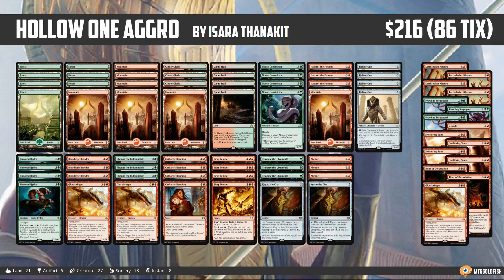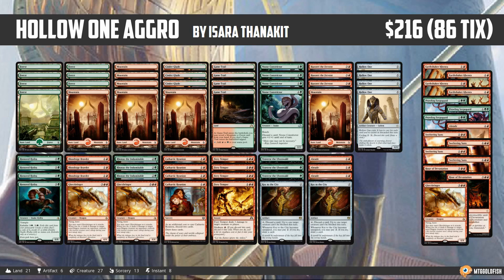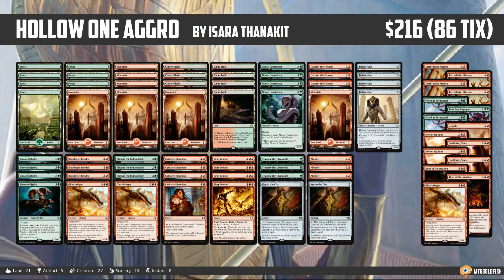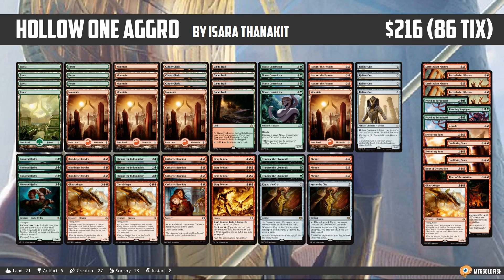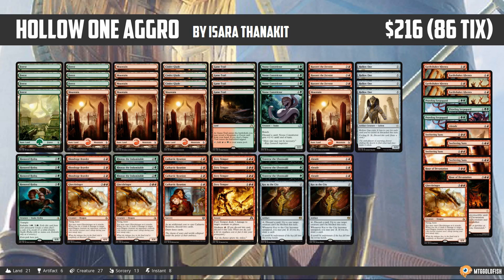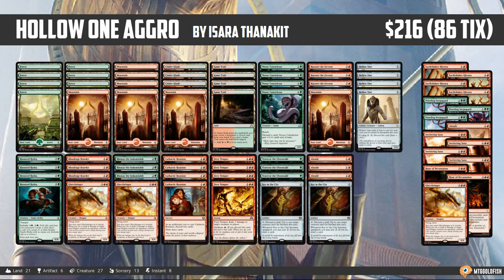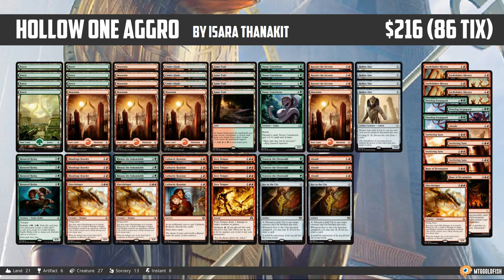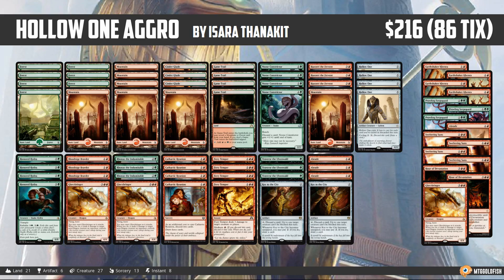Much Abrew: Hollow One Aggro (Wrap Up)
Final thought on this week's Much Abrew deck, Hollow One Aggro for Standard!